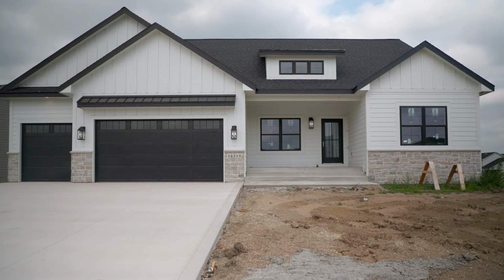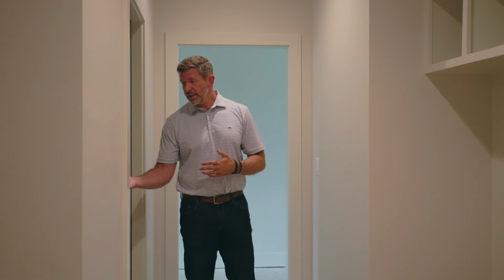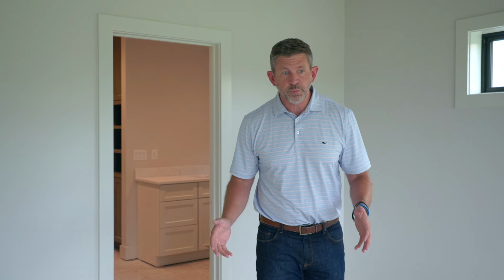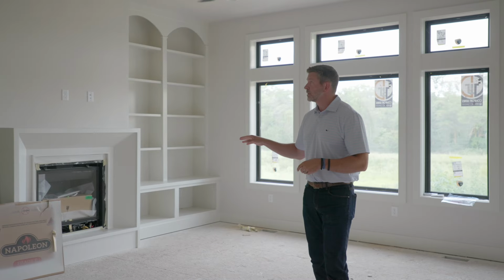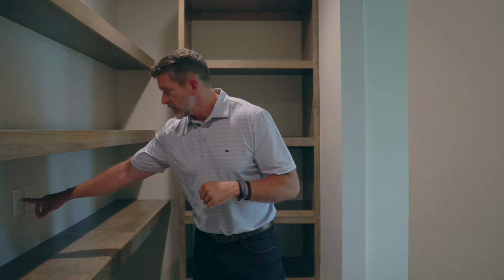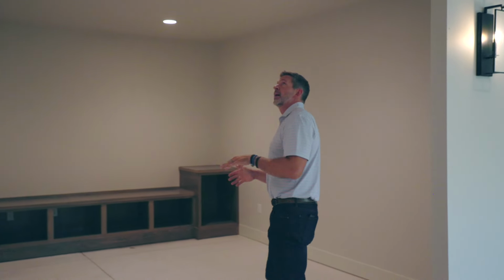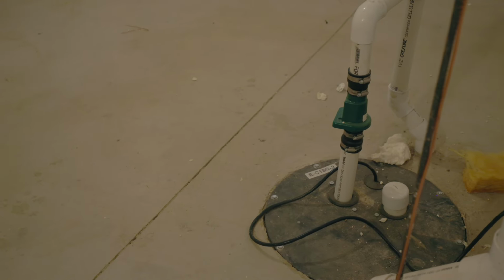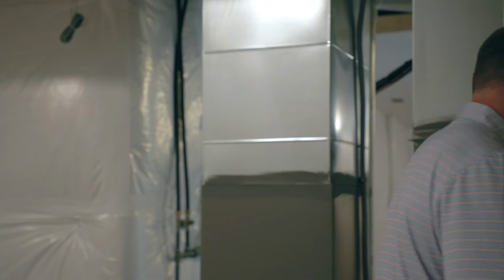Blind walk through of a new home by Embarq Signature Homes in Des Moines Iowa with Tim Scheib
We decided to walk through this new home with a camera and capture our first impression. This home did not disappoint.  It is located in the NW section of the Des Moines Metro at 3751 Indigo Ave in Urbandale, Iowa.  The home has over 3,000 finished sqft with a finished walk out basement to green space and woods.  I won't bore you with the details because it is all in the video!

Tim Scheib REALTOR
Scheib Real Estate Team
RE/MAX Precision